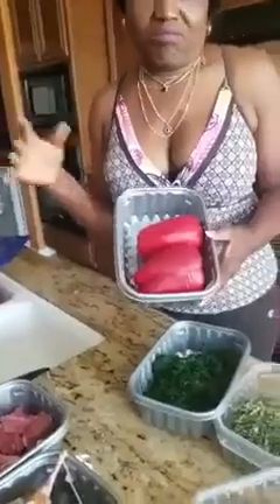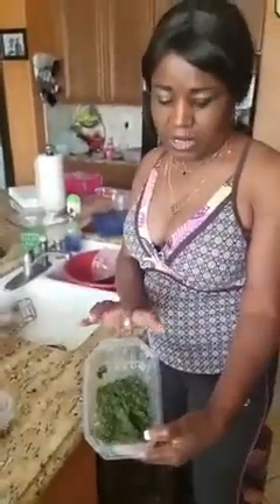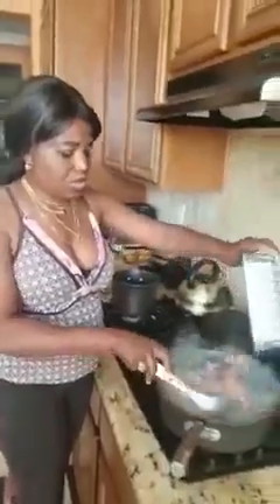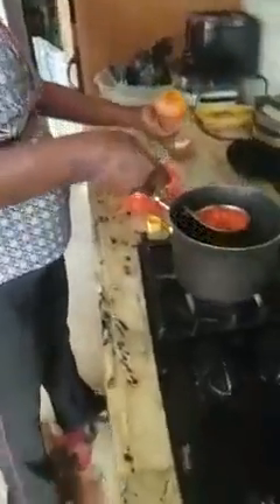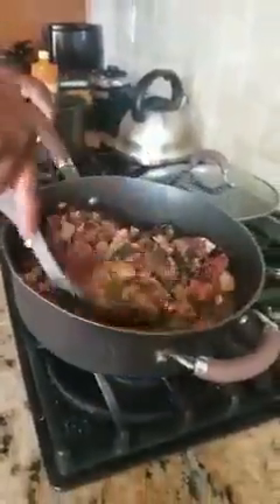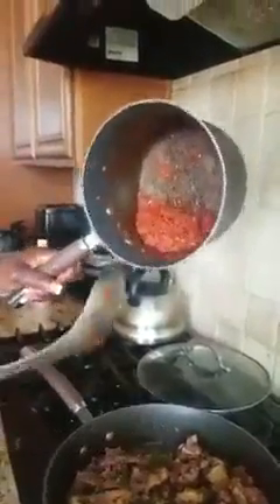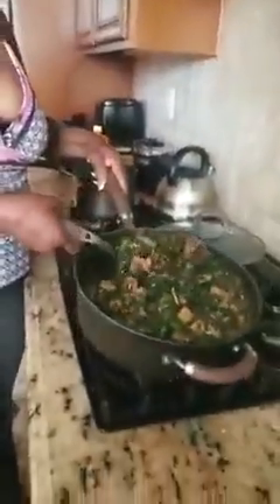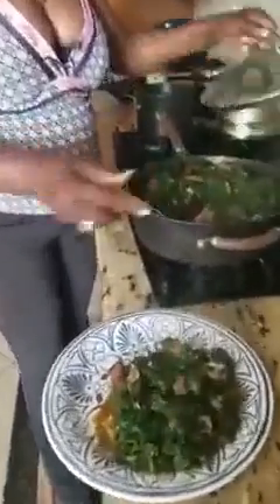Vegetable soup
Video from Helen